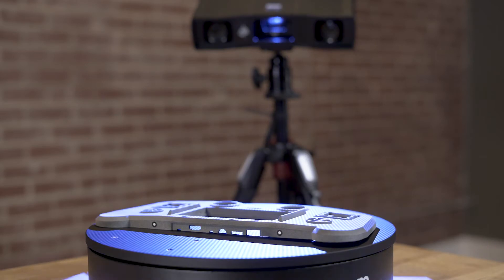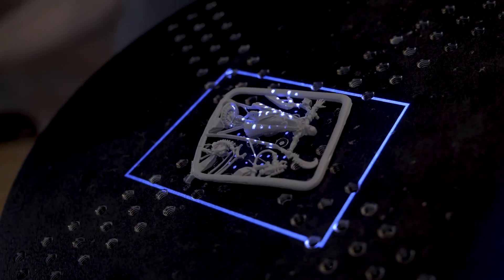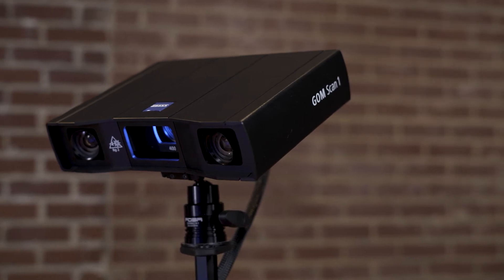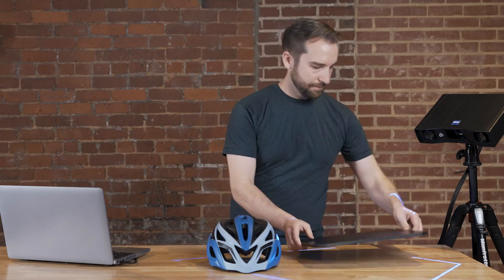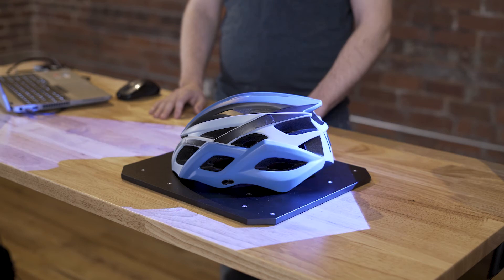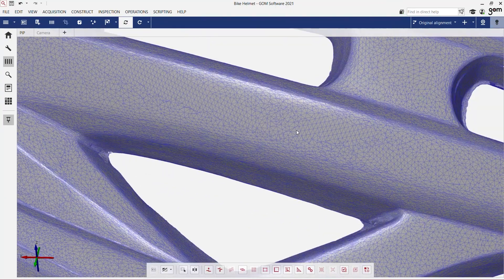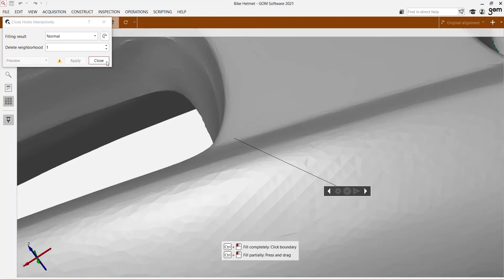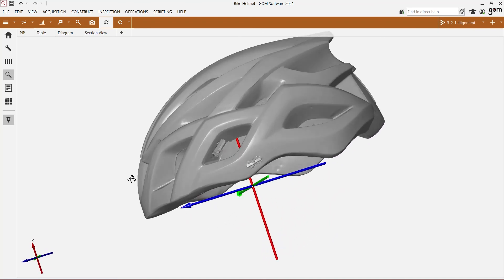GOM Scan 1 for reverse engineering and 3D printing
Get a quick overview of the reverse engineering workflow using the GOM Scan 1. Miles talks you through the key aspects: the selection of the right field of view, the scanning process, the 3D mesh creation and editing, the mesh alignment and data export. All functions shown are available in the current software version.

Interested in reverse engineering and fringe projection? to find out more.

Chapters:
00:00 Start
00:22 The reverse engineering workflow
00:51 Sensor selection
01:15 Scanning
01:55 Mesh creation
02:17 Mesh editing
02:49 Alignment